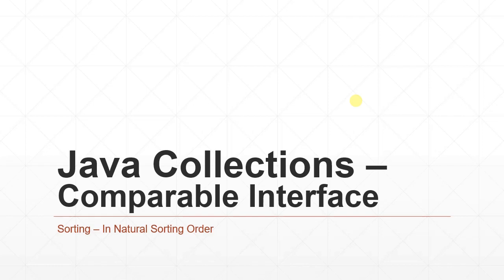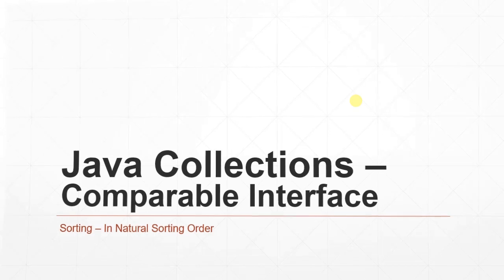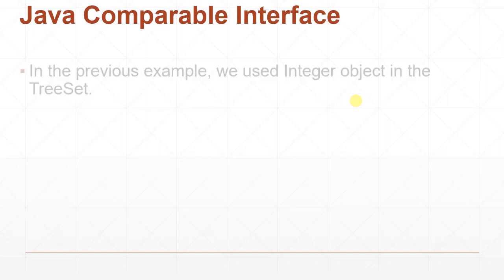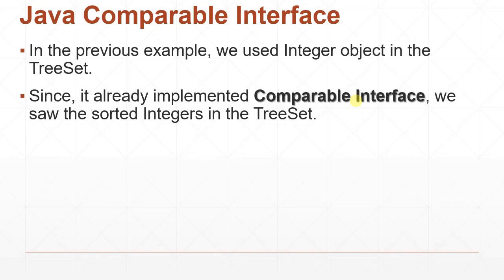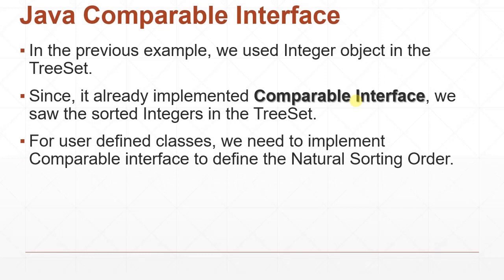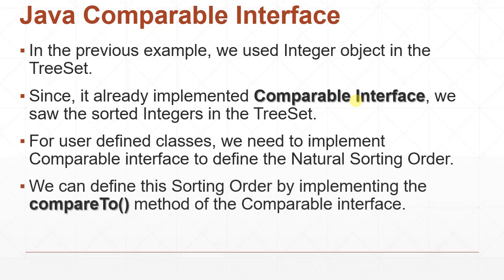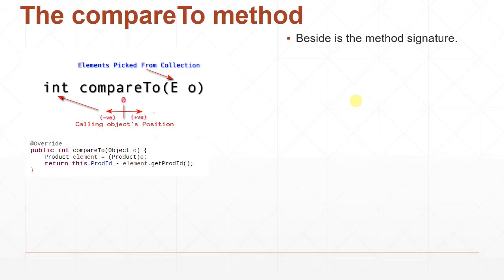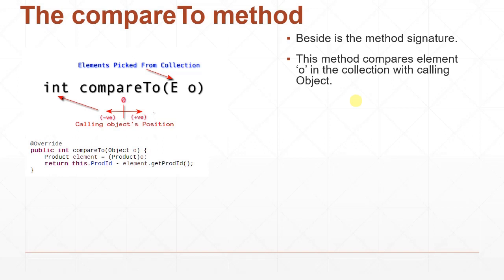Java Collections - Java Comparable Interface and compareTo Method | Java Tutorial Part 1 #025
In this Java Collections Tutorial, we will see how to implement Natural Sorting Order for custom classes. We will take TreeSet as its elements are sorted. Then, we will try to store Product class instances. The video shows how java will force you implement the comparable interface and there by the 'compareTo()' method in the Product class.

00:00 Introduction
00:25 Comparable Interface
02:44 compareTo method
12:16 Eclipse Demo - When we need comparable?
16:26 Eclipse Demo - Implement Comparable